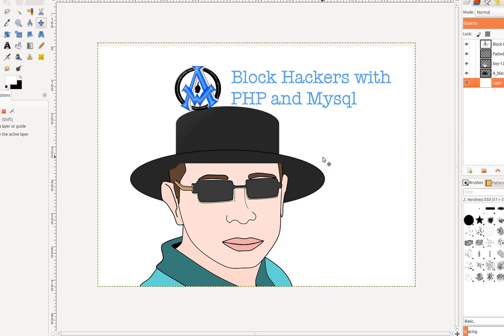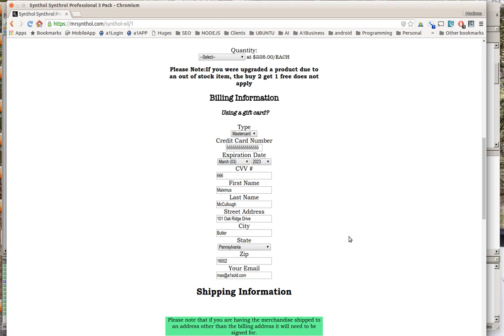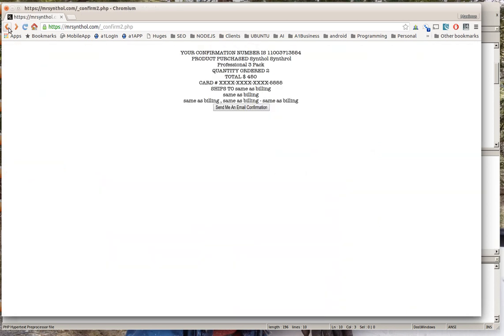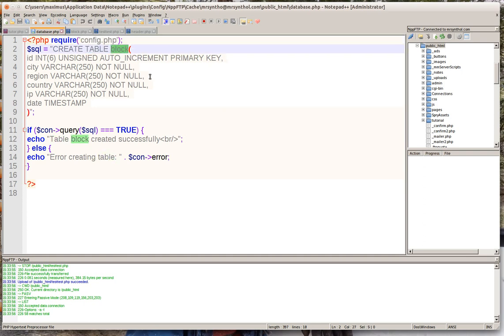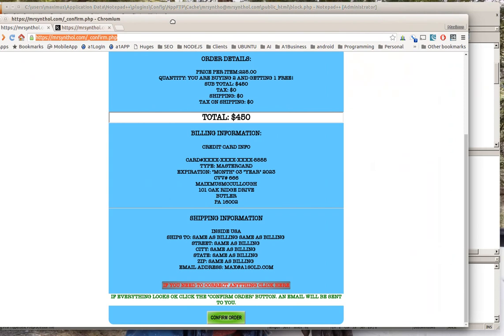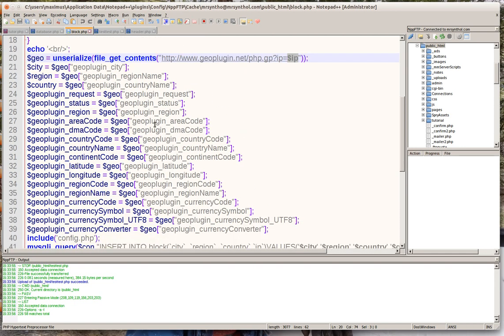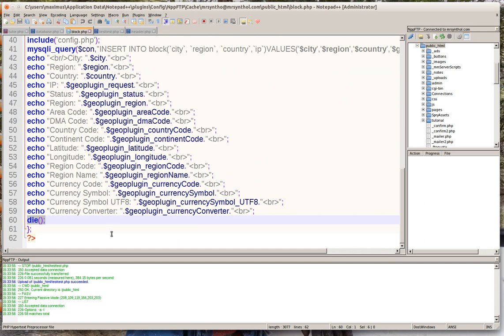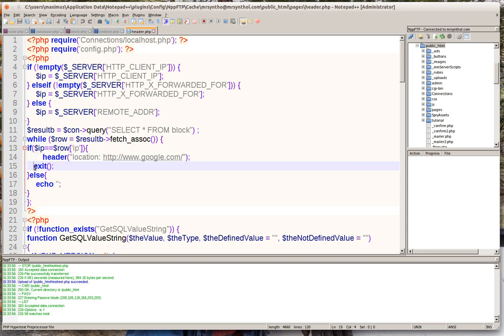Block Hackers with PHP and Mysql